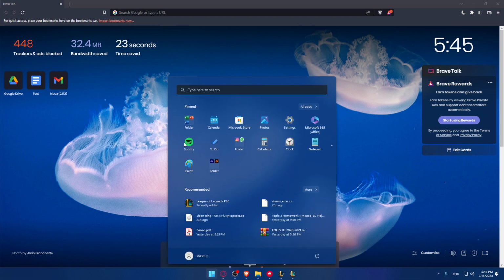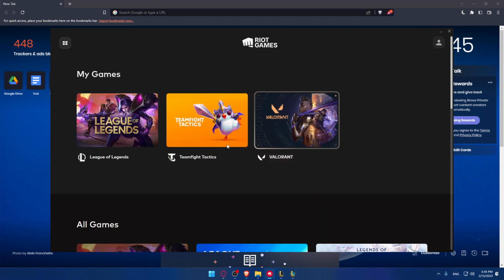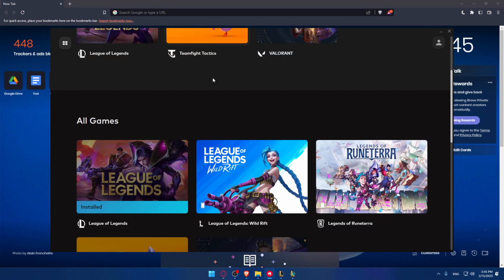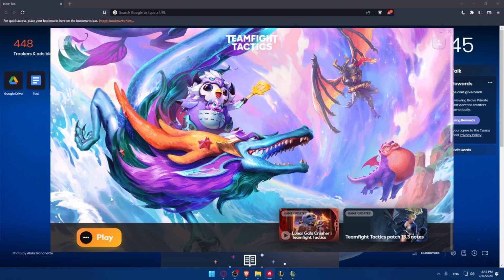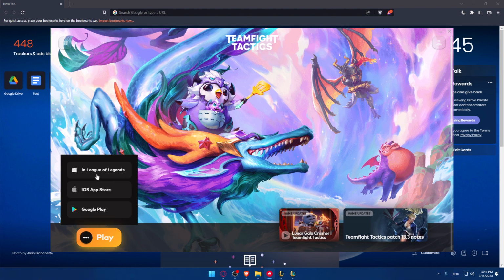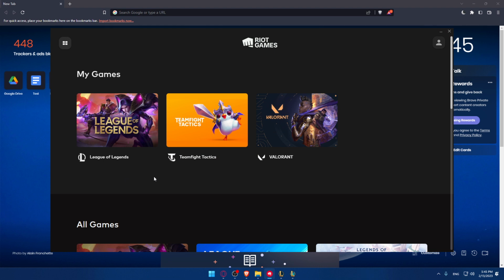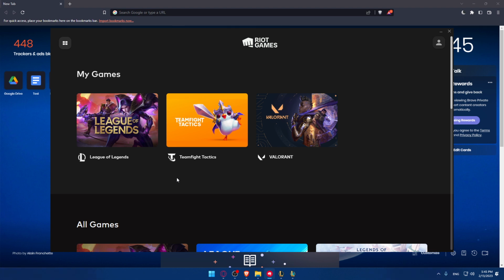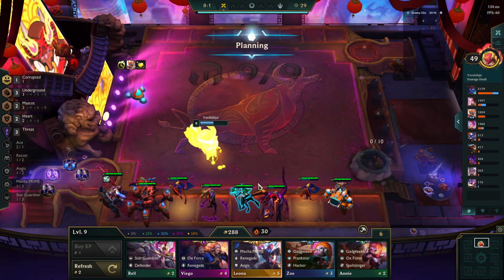How To Play Dragons Teamfight Tactics Tutorial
Today we talk about play dragons in tft,teamfight tactics guide,tft new dragons,teamfight tactics dragonlands,tft dragon